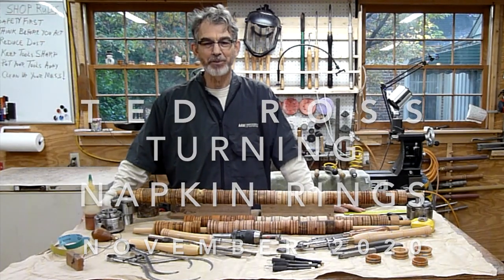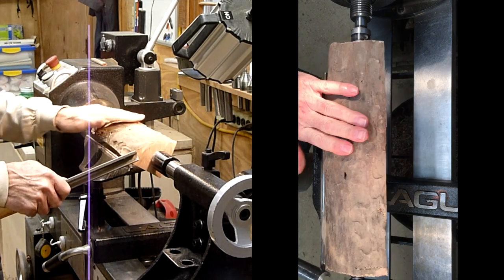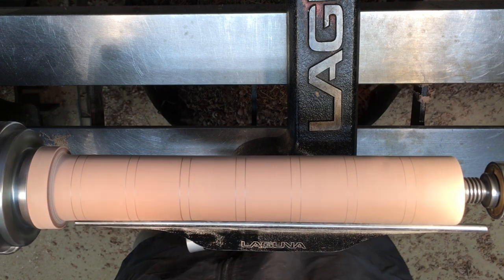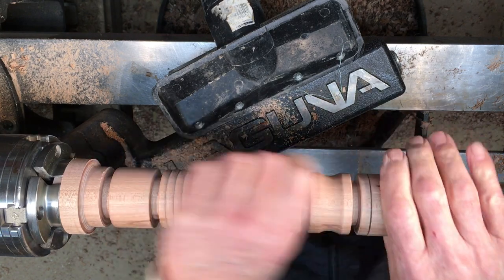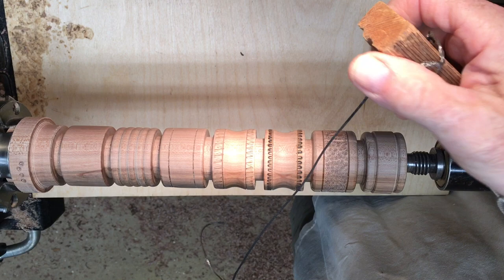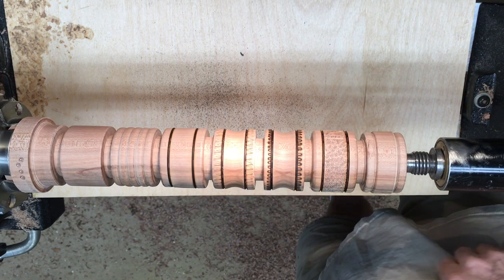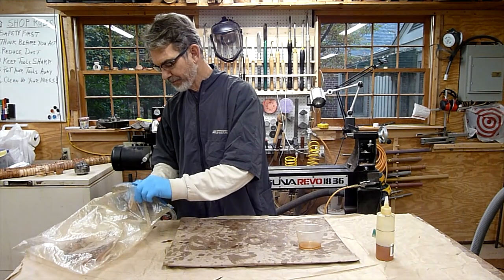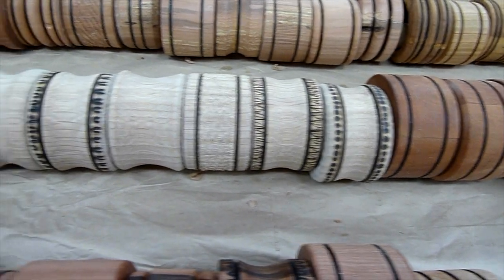Ted's Turnings - Wood Turned Napkin Rings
An easy and fun project making napkin rings!  Any recommendations for future videos are also appreciated.  Have a great day and happy turning!

Time Stamps:
0:00 Introduction
1:07 Mounting the Blank
2:05 Roughing out the Blank
4:38 Marking out the Design for the Rings
5:32 Initial Parting of the Rings
8:15 Applying Embellishments
10:05 Applying Pyrography
13:00 Parting off the Rings
15:32 Sanding the Rings
16:28 Applying the Finish
19:14 View of Finished Ring Sets